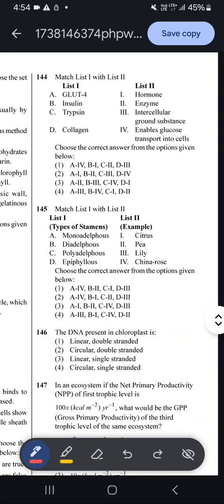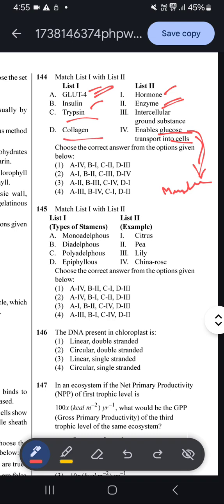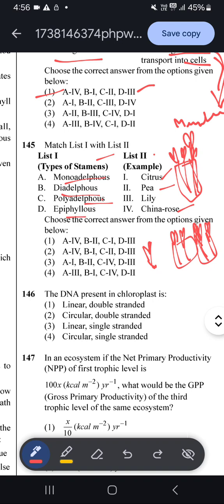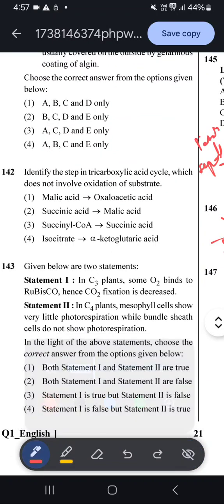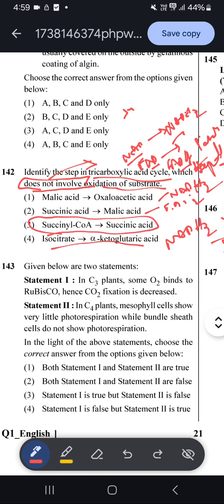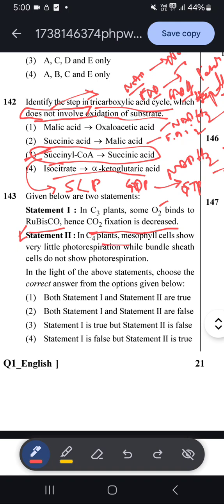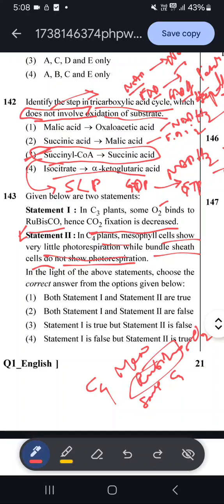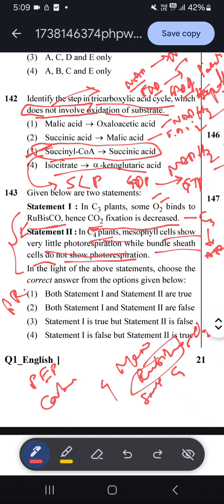pyqneet biology neet2025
NEET PYQ pyqneet biology photorespiration #